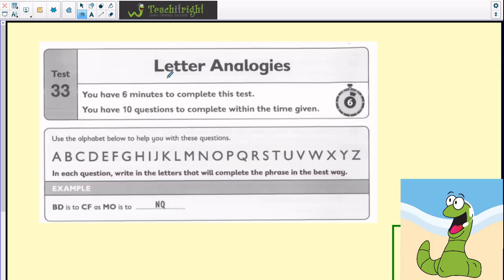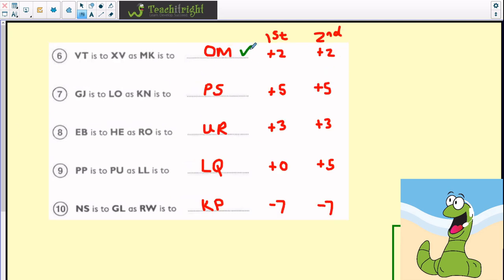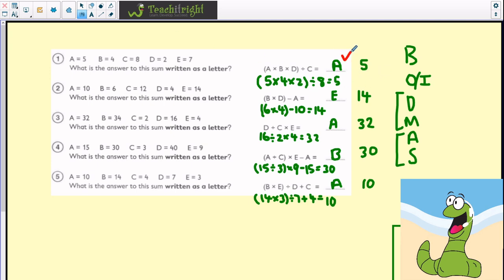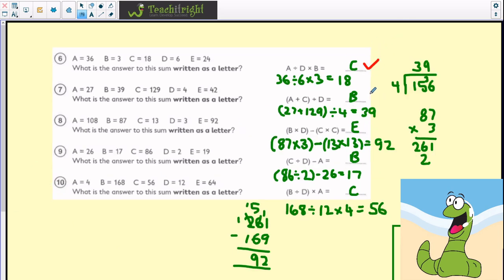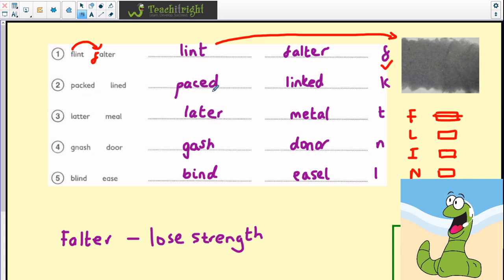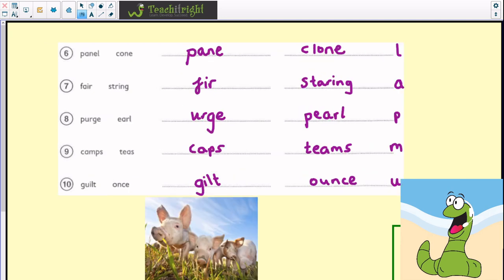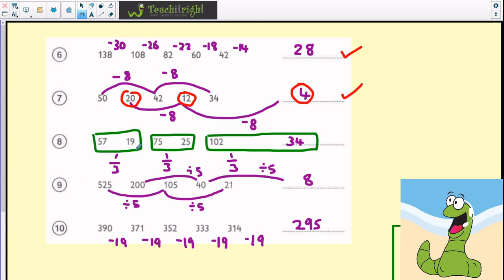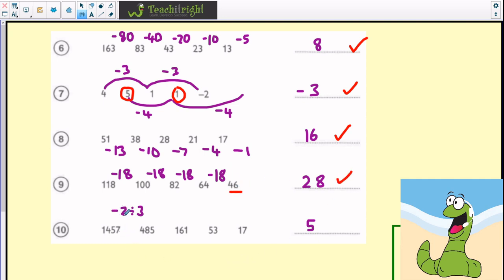Year 5 Block 5 Week 5 VR Homework Review Video